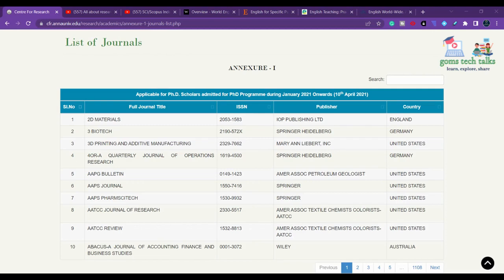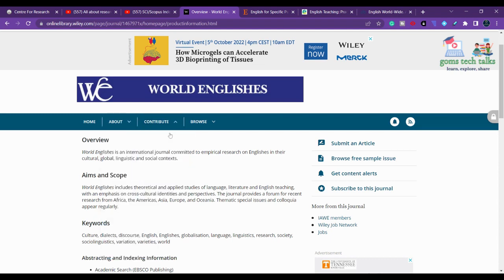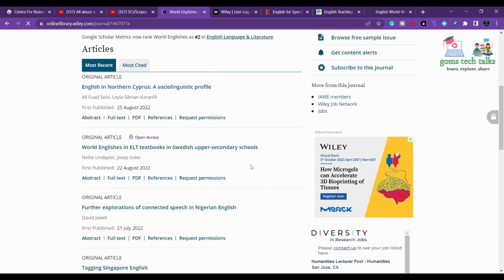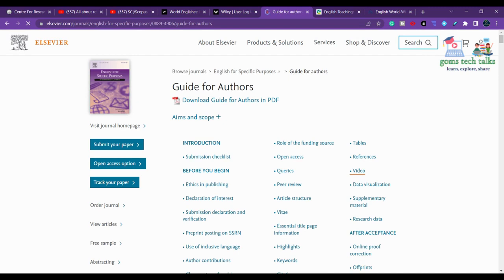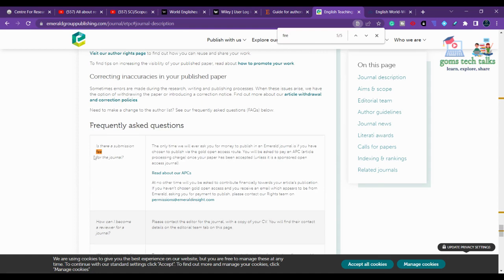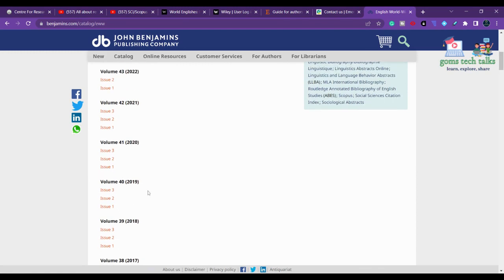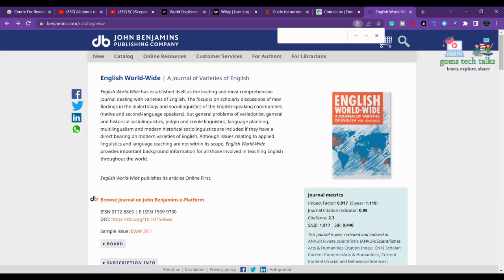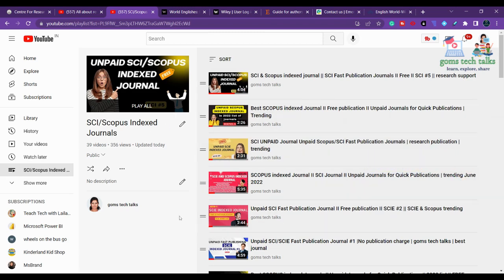Fast Publication unpaid best journals Annexure - I indexed Journals | Fast publication 2022 journals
Hi Viewers,